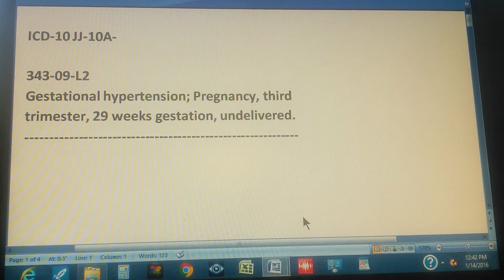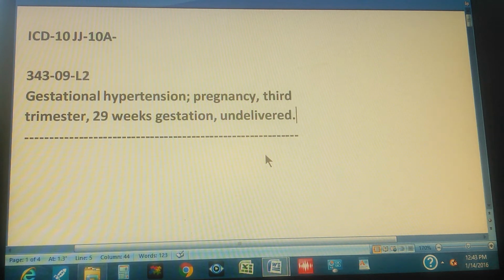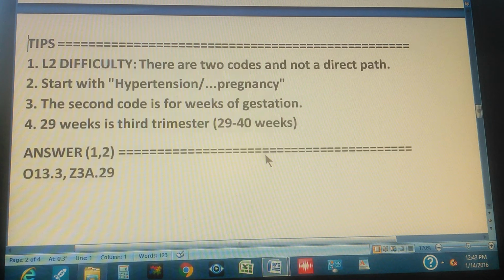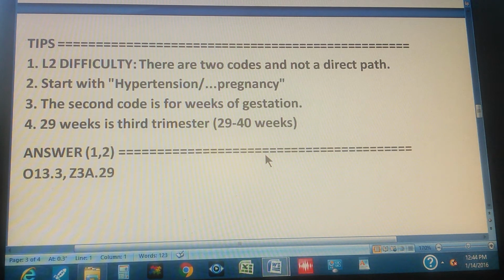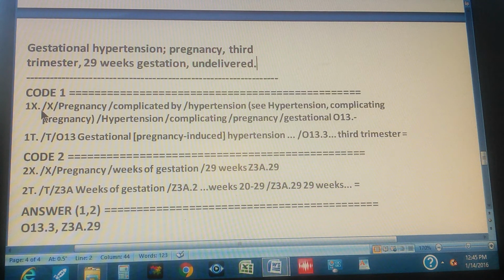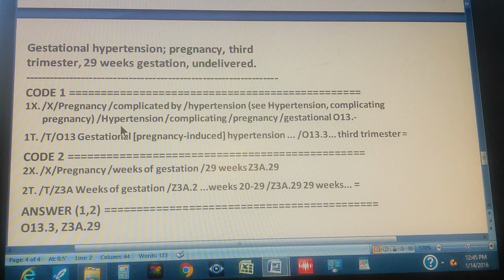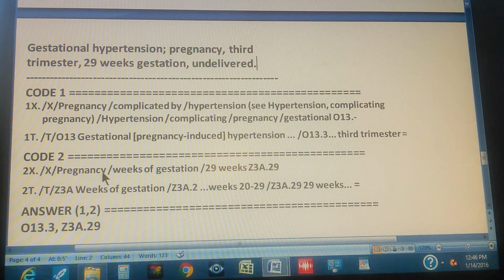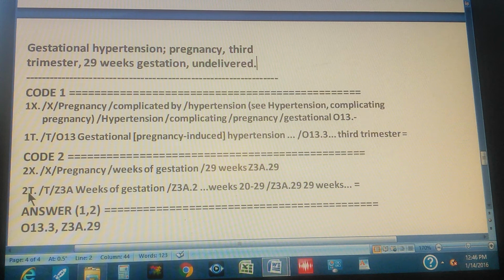ICD-10 JJ-10A-343-029-L2 gestational hypertension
(updated 5/30/17)

GESTATIONAL HYPERTENSION; pregnancy, THIRD TRIMESTER, 29 WEEKS GESTATION, undelivered